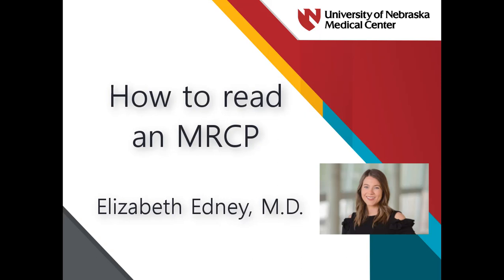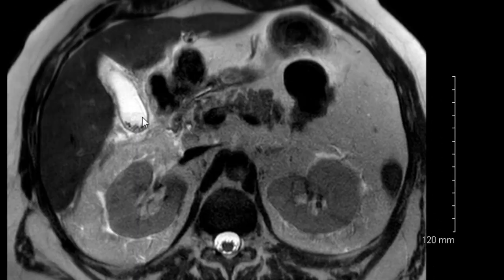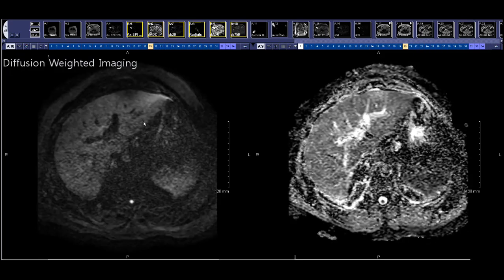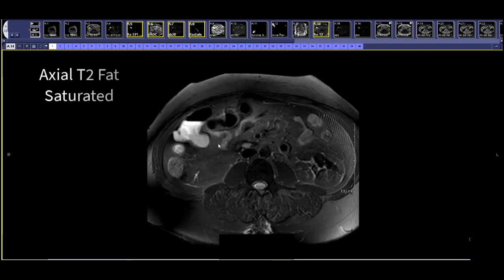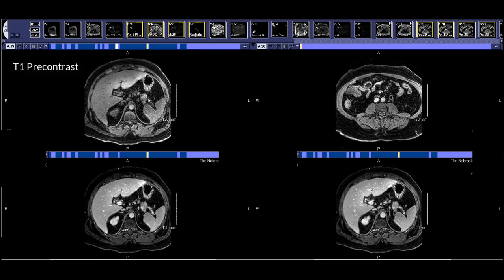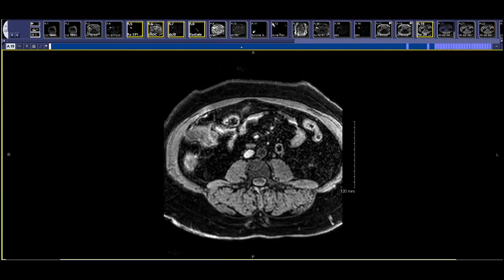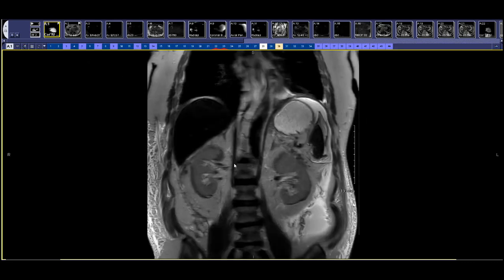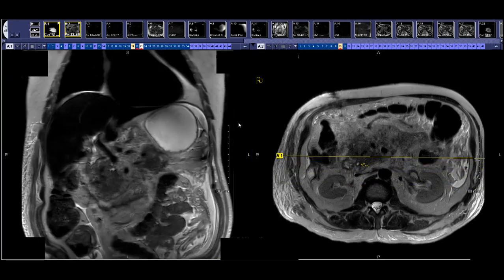How to read an MRCP